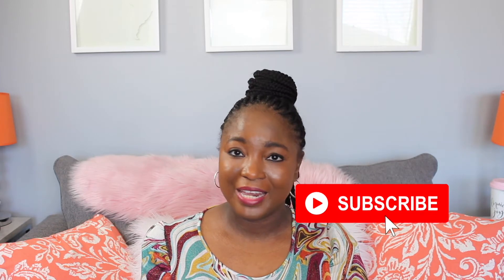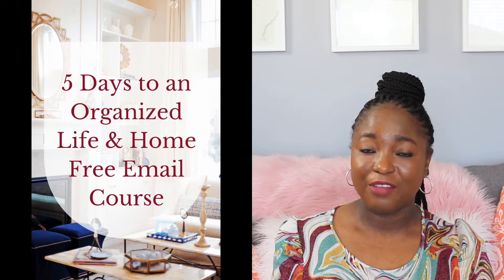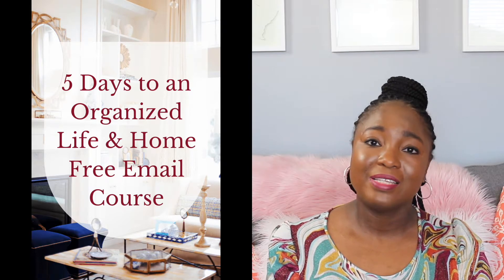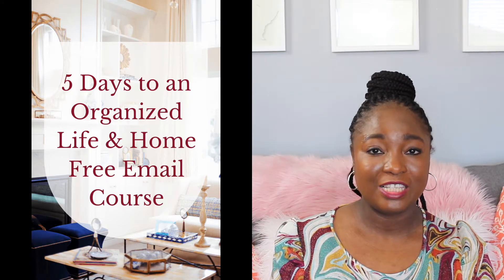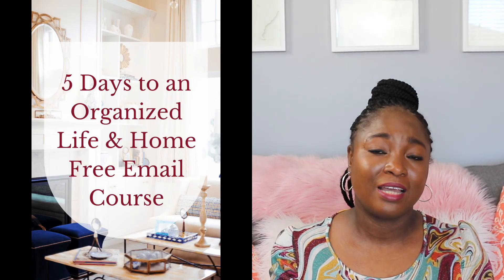7 HABITS KEEPING YOU FROM HAVING A CLUTTER FREE HOME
Do you want an organized life and a beautifully decorated home? Yes, you can have it all.

Full Home and Life Organizational Strategies Course Credit: Fox Morrow (I Ain't Fallin' For That)

Chapters
0:00 Intro
0:53 Too Many Accessories
1:33 Leaving Rooms Empty Handed
2:10 Not Assigning a Home for All Items
2:56 Not Putting Away Our Clothes
3:57 Not Making Our Bed Daily
4:33 Too Much Paper Clutter
6:18 Conclusion
6:43 Outro